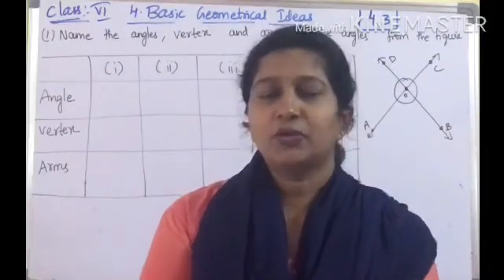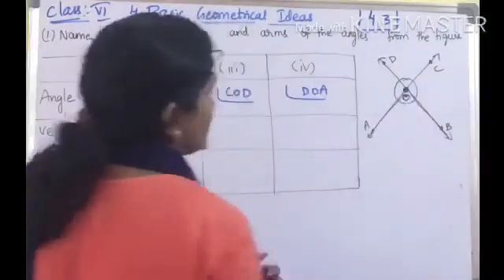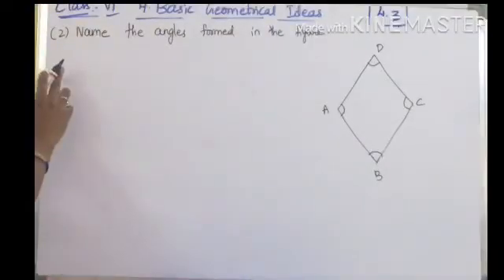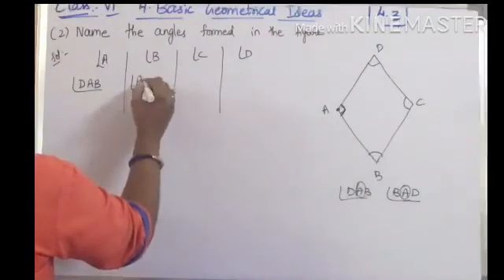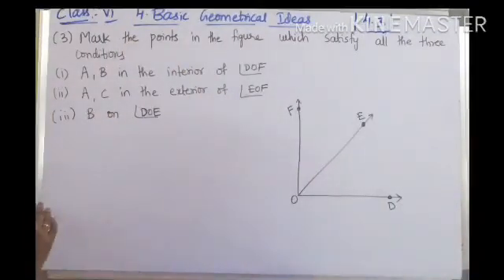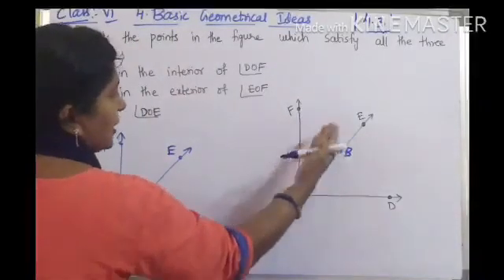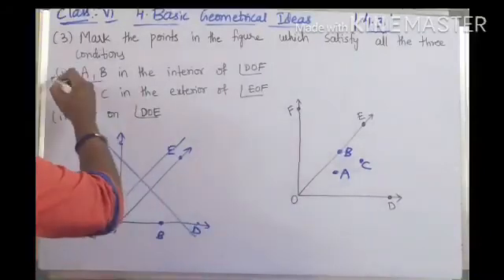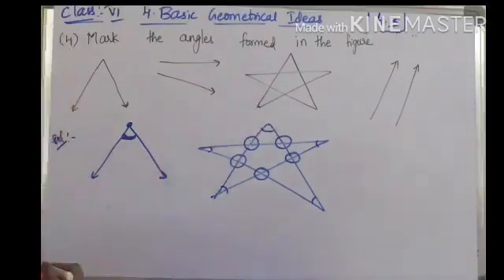Part-7:Basic Geometrical Ideas/Mathematics/Class 6/TS/AP/STATE/CBSC/NCERT/SYLLABUS/BY PRASANNA LAXMI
In this video we have discussed about Angle and it's parts.
An angle is figure formed by two rays meeting at a common end point.
Parts of an angle is (1) Arms or sides
                                   (2) Vertex

Angle divides the plane into three parts
(1) Interior of an angle
(2) Exterior of an angle
(3) Boundary of an angle

Exercise 4.3